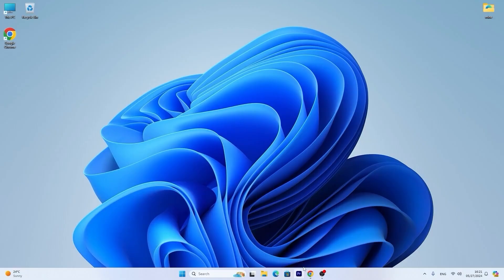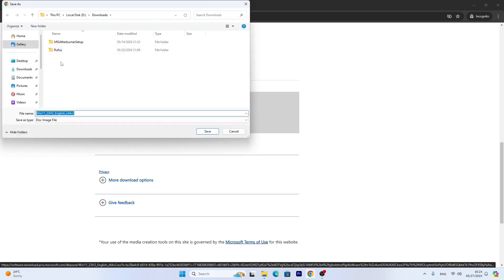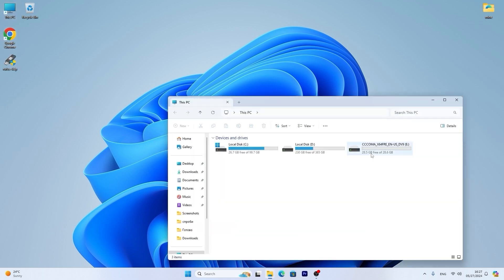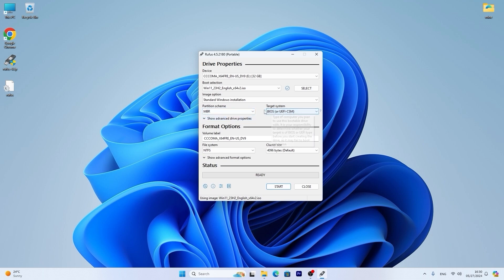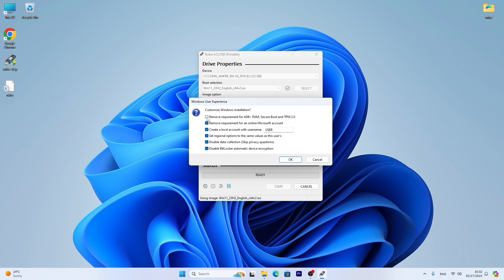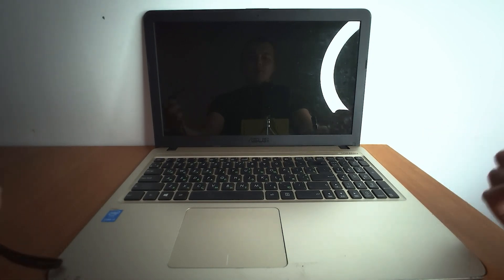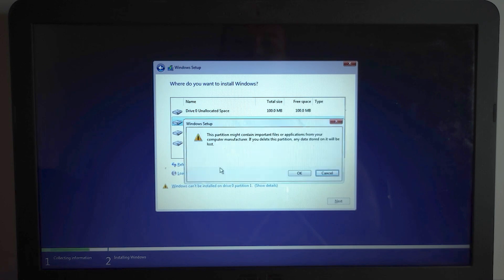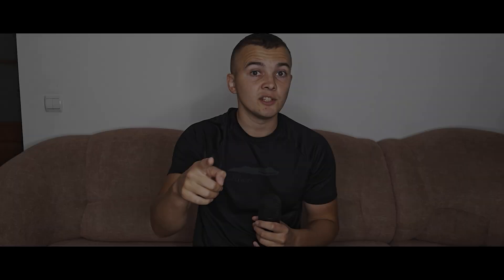How to Bypass Microsoft Account Sign in Windows 11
Today I will show you an easy way to Bypass a Microsoft Account and use a local account instead.

00:00 How to Bypass a Microsoft Account
00:16 Download Windows 11 ISO
01:59 Download Rufus
03:06 Connect USB to PC
05:30 IMPORTANT Settings!
07:54 Installing Windows 11 on an old Laptop
10:05 Connect to the Internet without problems!
11:08 Local Account